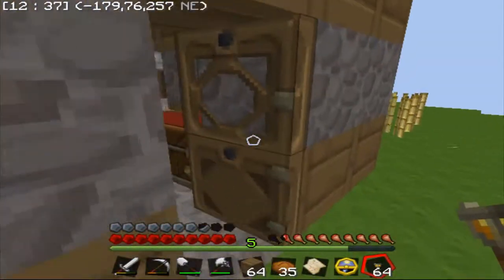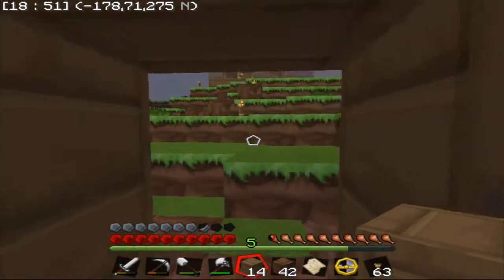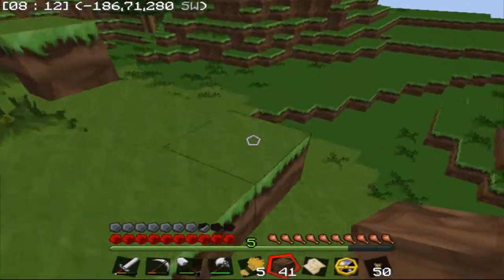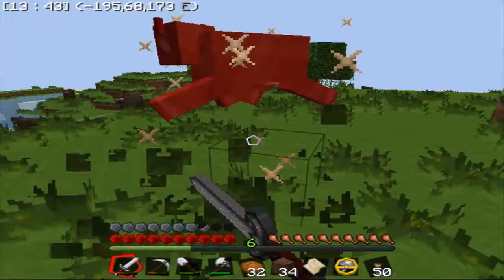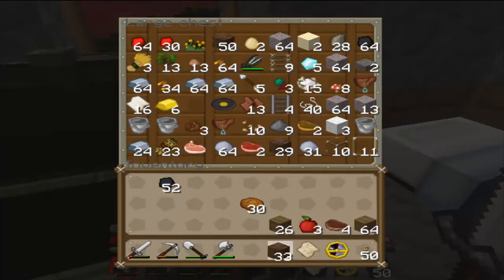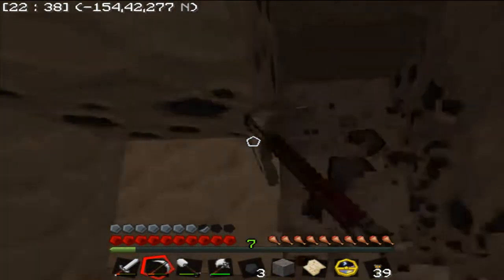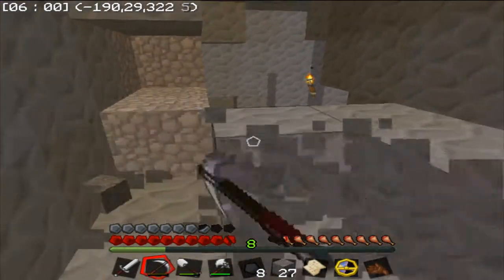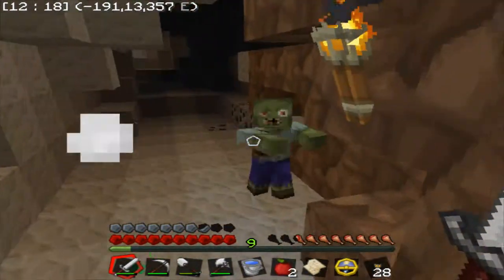Minecraft Insomnia 1.2.5 Ep2